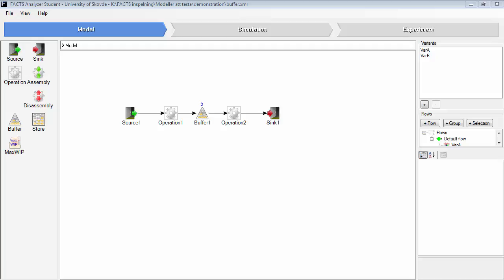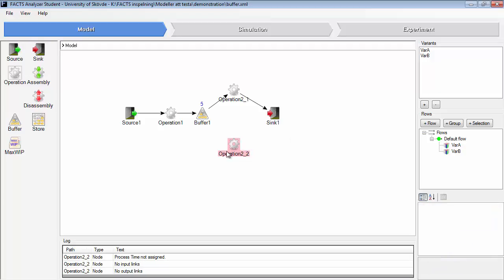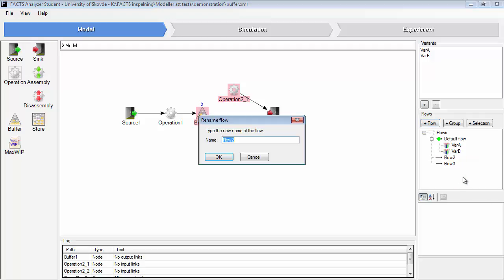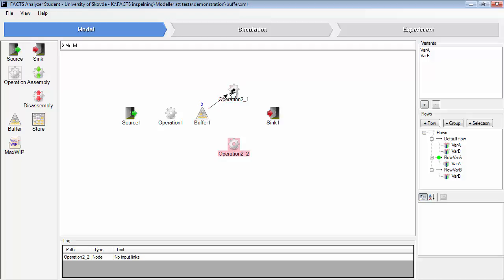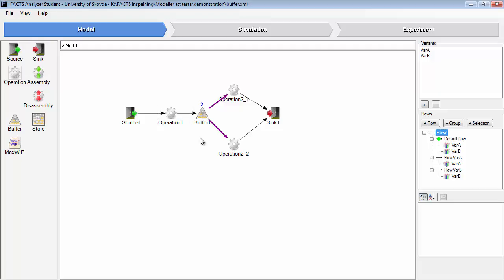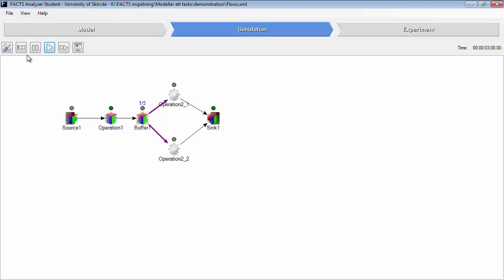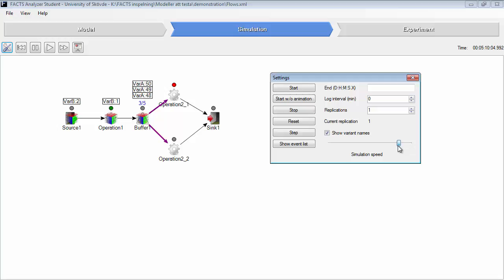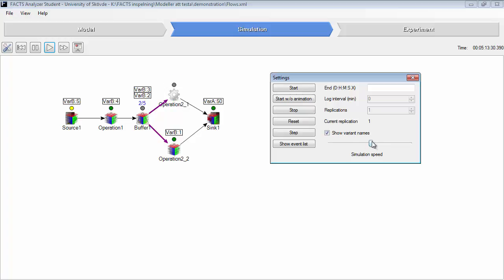Flows Demo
Table of Contents:

00:00 - Introduction
00:05 - Model Introduction
00:21 - Add Parallel Operation
01:00 - Variant Specific Flows
01:44 - Adding Connections
02:27 - Flow/Variant Details
03:25 - Running the Model